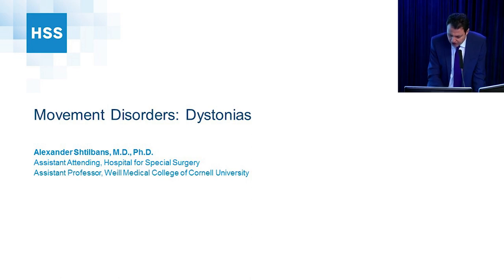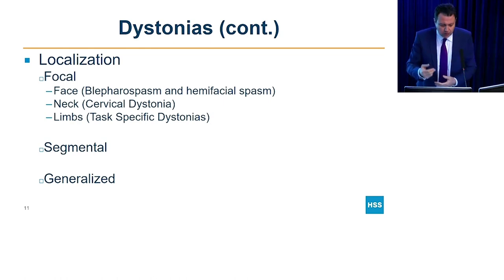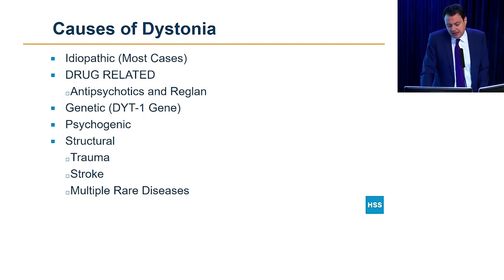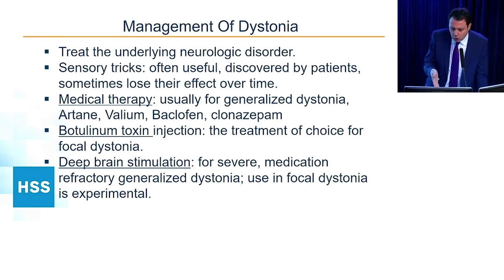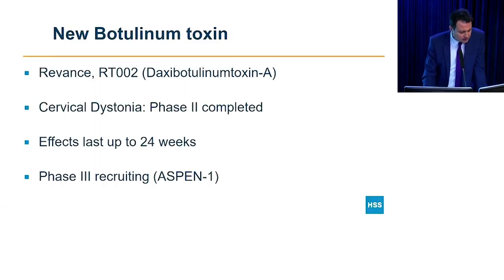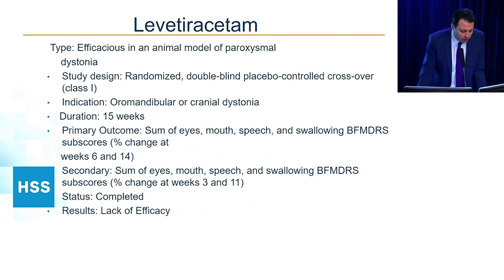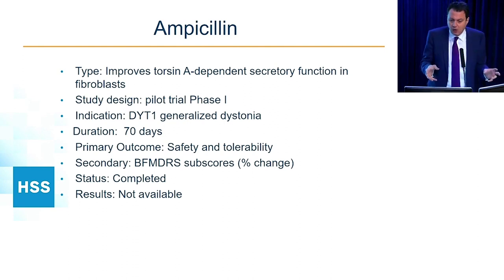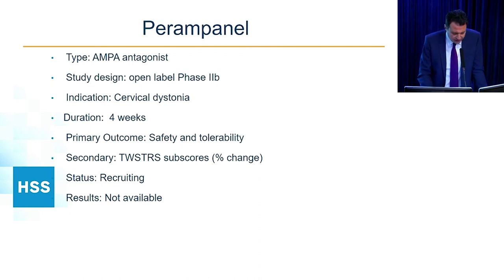Dystonia: HSS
HSS neurologist and movement disorders specialist, Alexander Shtilbans, MD, PhD, describes symptoms and newest treatments for people living with Dystonia during the HSS symposium "The Latest Advancements in Movement Disorders: Parkinson's Disease, Dystonia and Essential Tremor”. For more information on education programs, please visit us at hss.edu/pped.